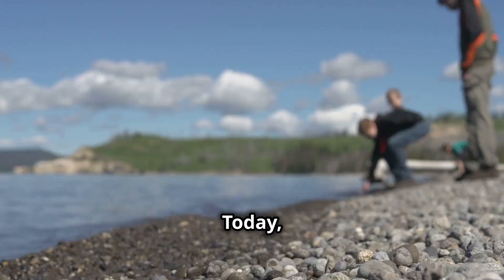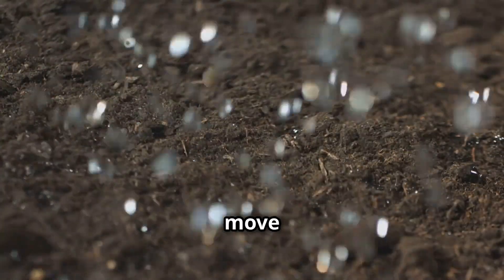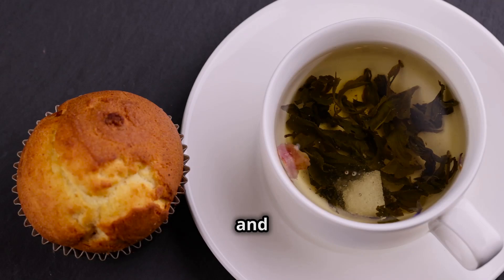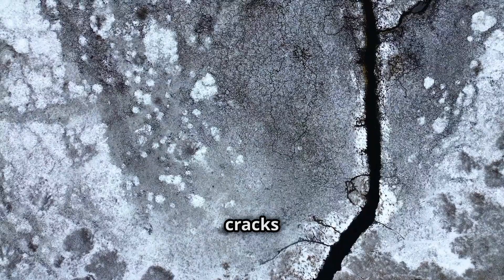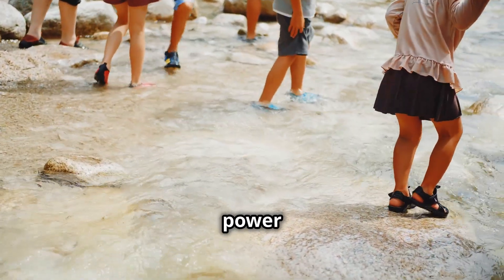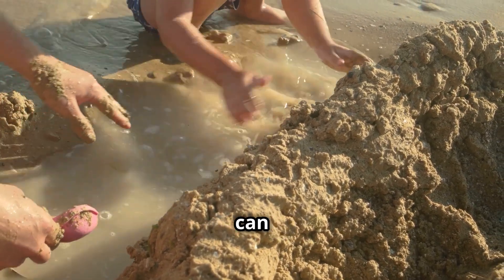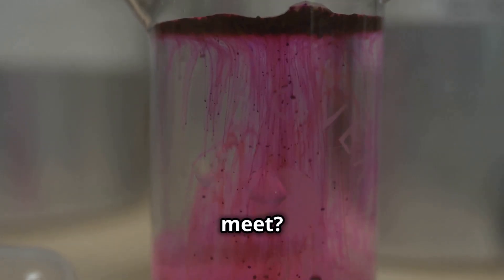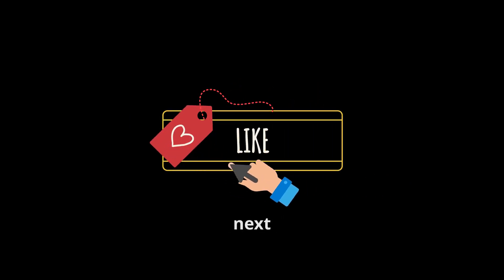10 Fun Weathering and Erosion Experiments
Explore the fascinating world of weathering and erosion with our engaging video, "10 Fun Weathering & Erosion Experiments for Kids!" 🌍💨💧 In just 7 minutes, we present 10 unique, hands-on science experiments designed for Grade 4 and Grade 5 students. From simulating rain erosion in a cup to witnessing chemical weathering with chalk and vinegar, these experiments are not only educational but also fun! Perfect for classroom or home learning, each activity provides an easy-to-understand way to grasp essential concepts like water erosion, mechanical weathering, and soil conservation.

Dive into the science of our planet and ignite curiosity in young minds!

OUTLINE:

00:00:00 Intro
00:00:34 Rain Erosion in a Cup
00:01:14 Sugar Cube Weathering Experiment
00:02:02 Wind Erosion with Sand and a Straw
00:02:23 Ice Wedging – Breaking Rocks with Water
00:03:13 River Erosion Model
00:04:04 Plant Roots and Erosion Experiment
00:04:24 The Sandpaper Rock Test
00:04:44 Wave Erosion in a Pan
00:05:34 Chemical Weathering with Chalk and Vinegar
00:06:25 Earthquake & Landslide Experiment
00:06:43 Keep Exploring!